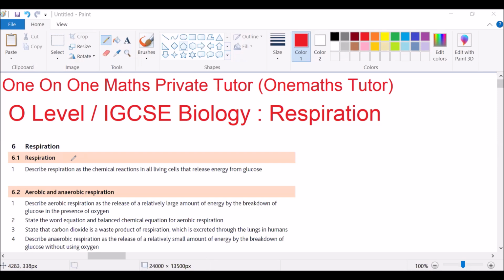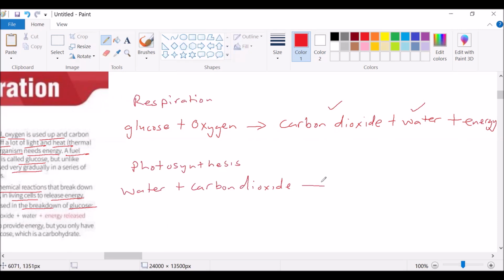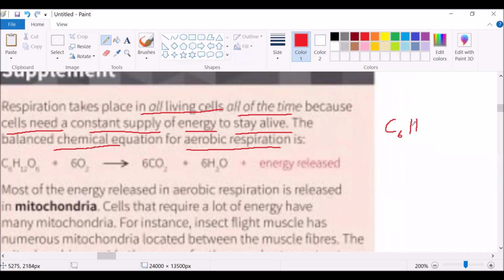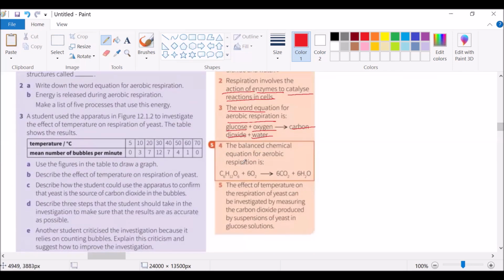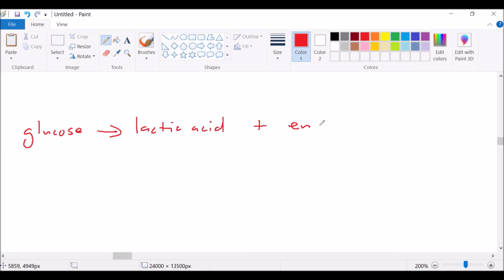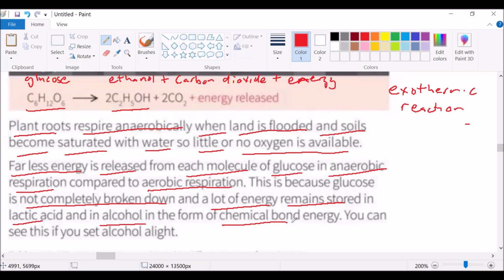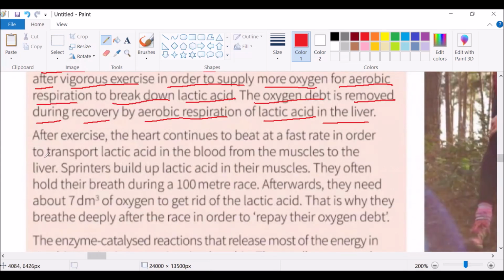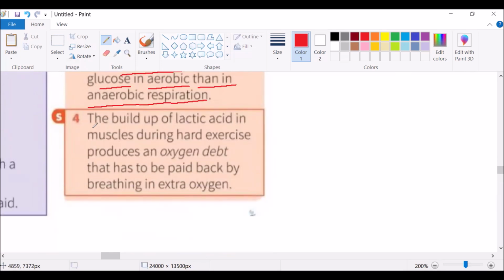O Level IGCSE Biology respiration 1